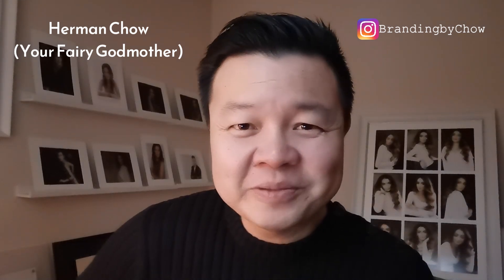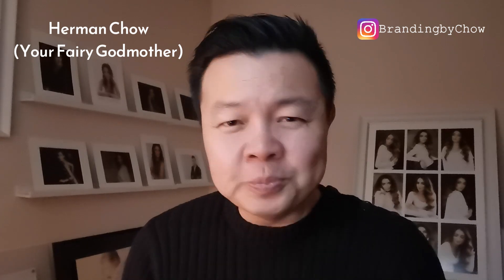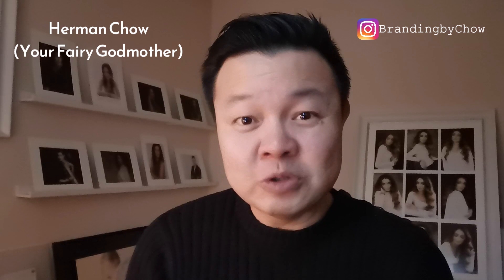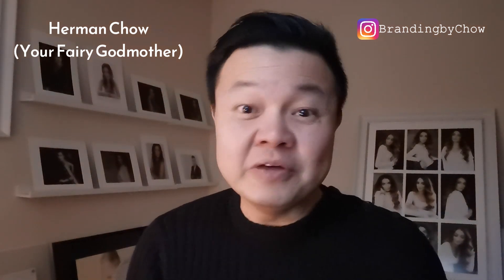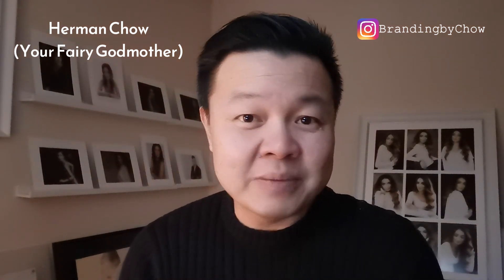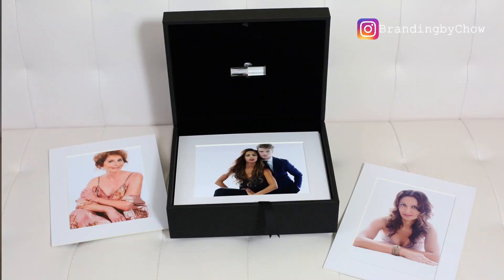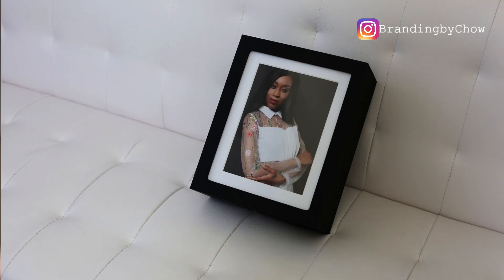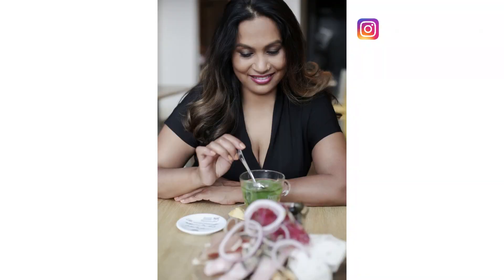5 'MUST HAVE" BRANDING IMAGES IN BUSINESS// Branding photos for business owners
Having a business profile photo on your website is not enough to attract your potential customers anymore. It is important for you to create Personal Branding photos to draw your audience into your storefront. What images would that be?

I'm a Personal Branding photographer based in The Netherlands. I help businessowners to create branding business images with a WOW factor thats stands out from their competition (Portret & Personal Branding fotograaf Almere).

Magic Formula To Your WOW PERSONAL BRAND

Mentorship (This mentorship session allows you to work on yourself to build your self-esteem and eventually, feel good to be photographed):
I am GOOD ENOUGH

Book (This is a guide to help you from hating yourself and body image):
Let's Get NAKED